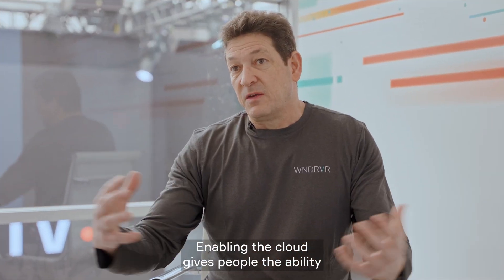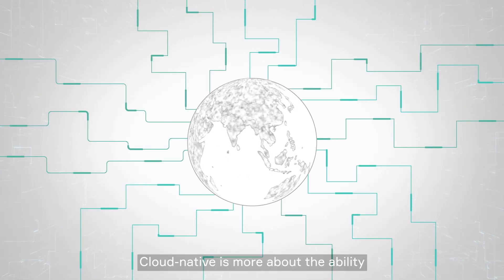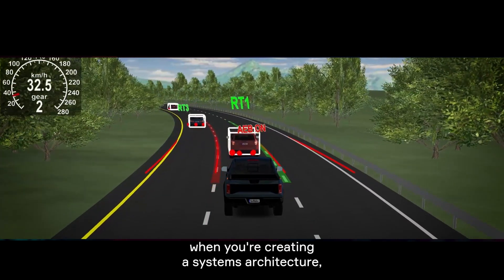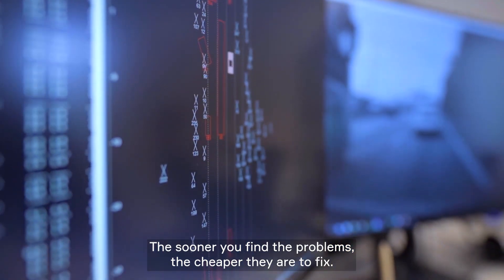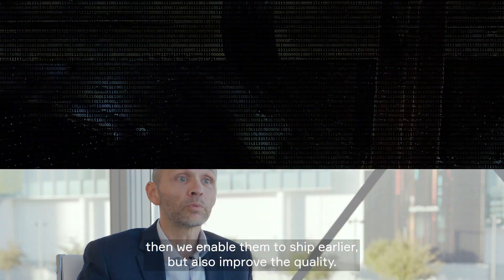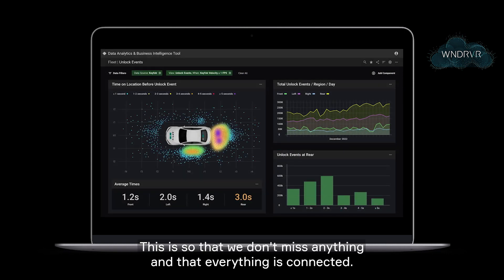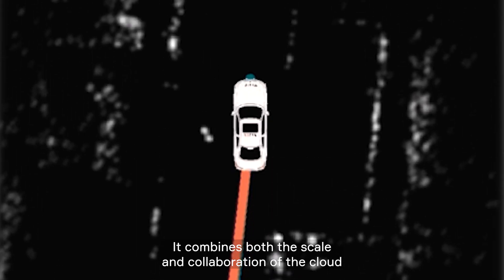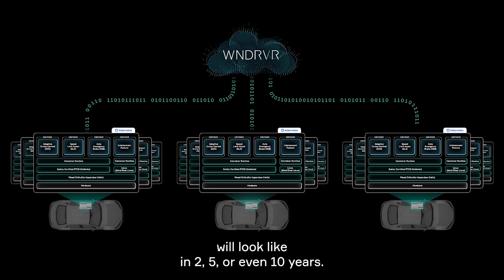The Future of Automotive Software Development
As the amount of software in vehicles continues to grow, OEMs need to have the right tools, the right capabilities and the right approach to build software on time, on quality and on budget.